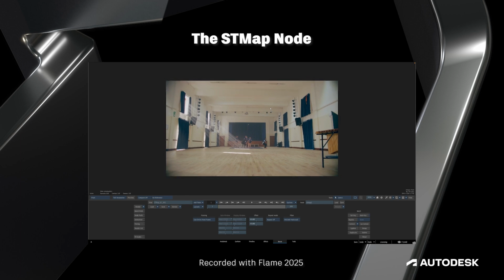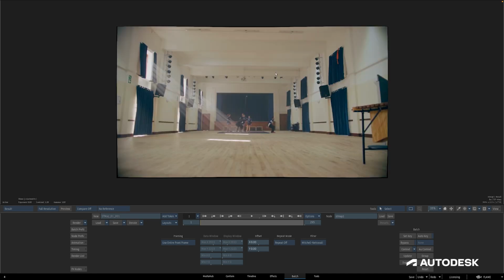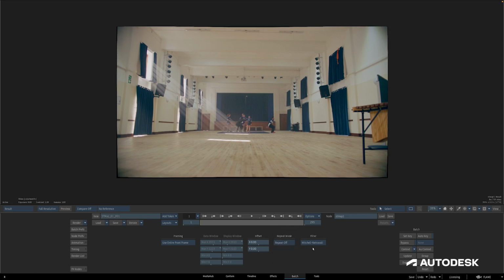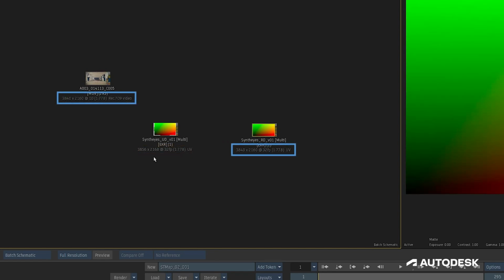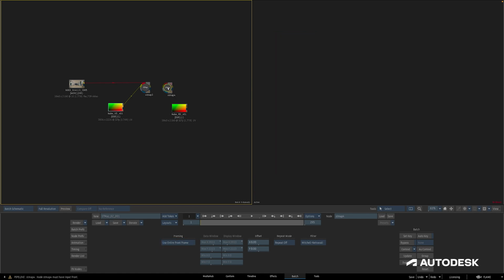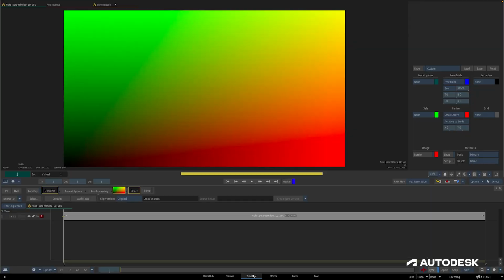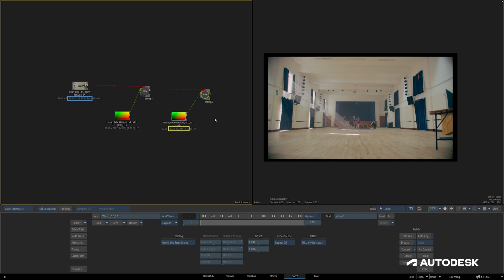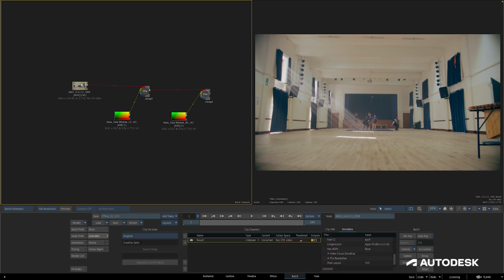The STMap Node - Flame 2025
Flame 2025 introduces a brand new STMap node to make working with distortion maps easier than ever before. You can use the STMap node to either distort or undistort a clip by means of an STMap clip.

Level: Intermediate
Recorded in: Autodesk Flame 2025
Recorded by: Jeff Kyle

or if you are in education, you can sign up for a free license

00:00 Introduction
00:40 Inputs, Controls, and Outputs
03:24 Use Entire Front Frame Example
04:15 Use STMap to Front Ratio Example
05:08 Use Data/Display Windows Example